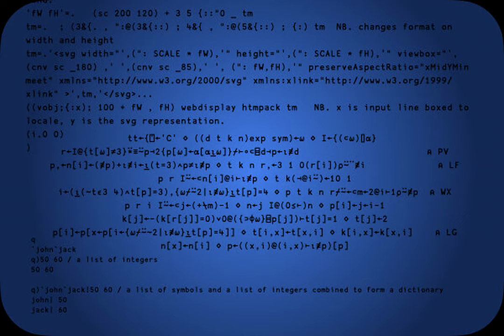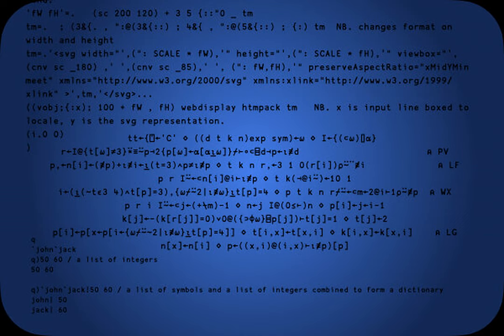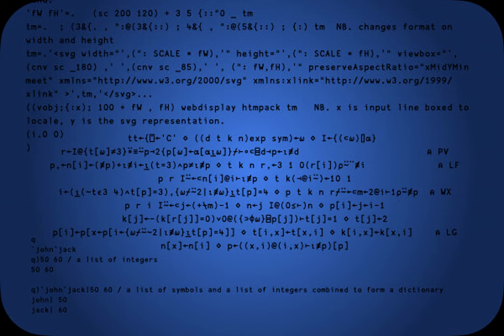Transpose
Array Cast - June 10, 2022
Show Notes